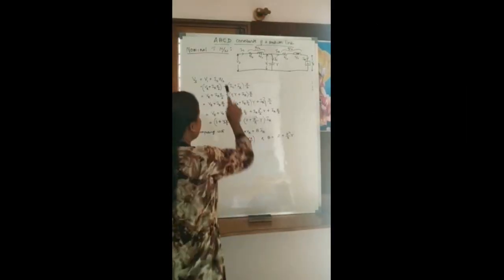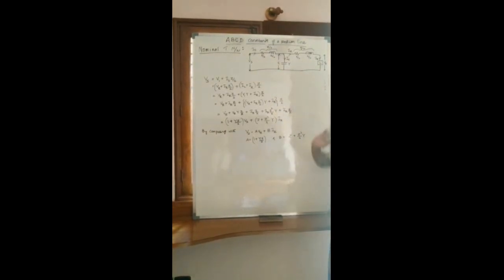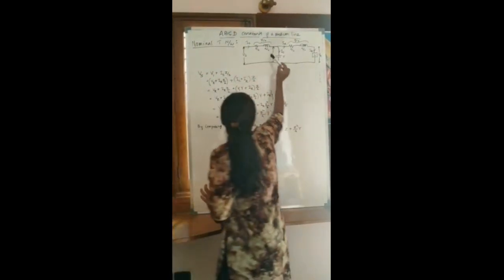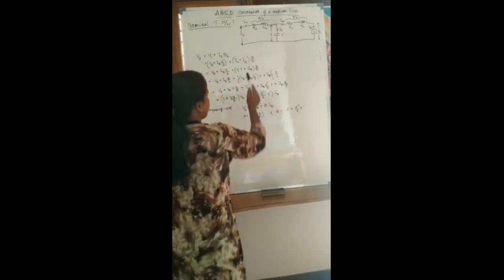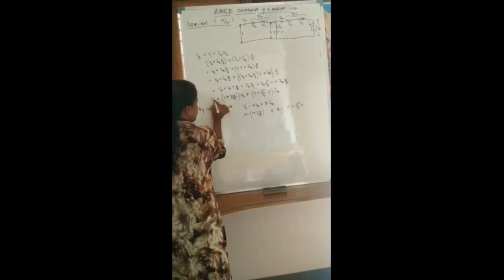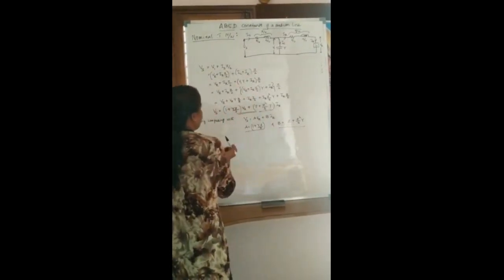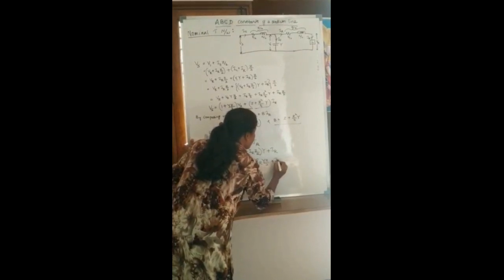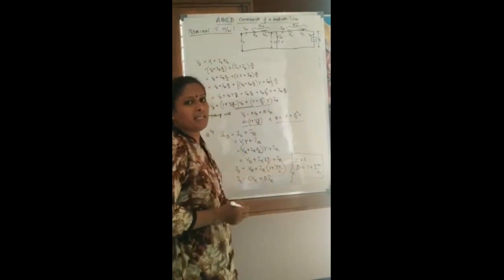Nominal T ABCD